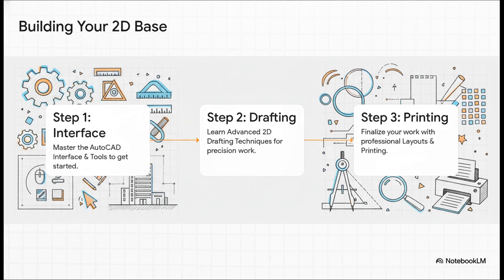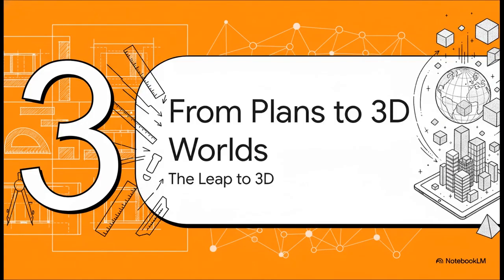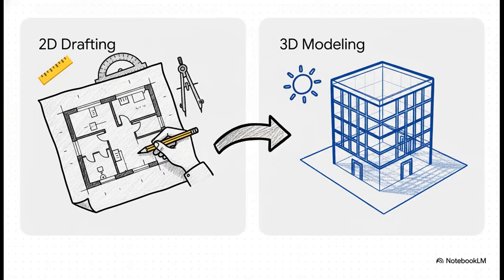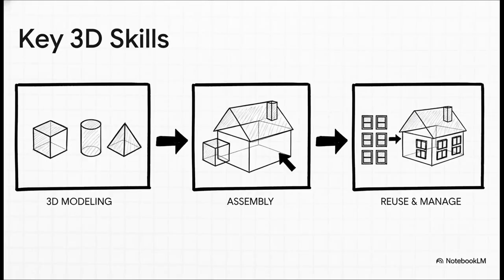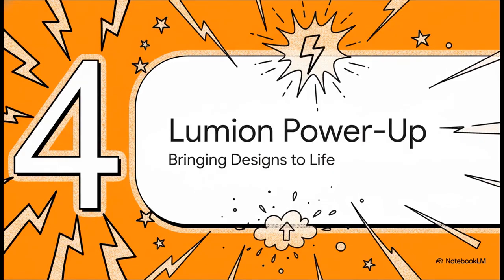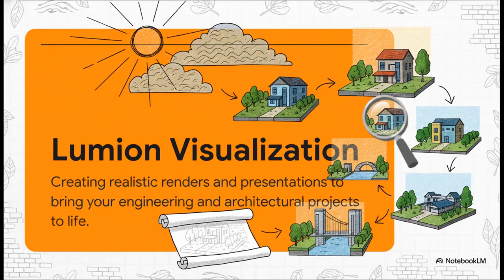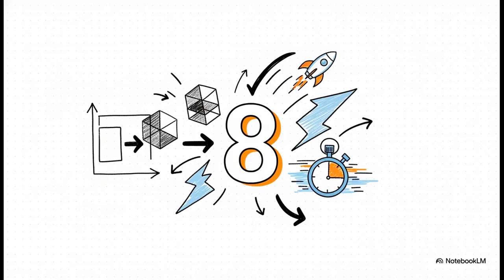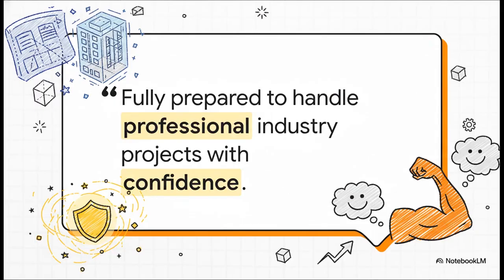AutoCAD Mastery + Lumion | Learn 2D & 3D CAD Design Online | Course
Are you ready to become a skilled CAD designer and work on real technical designs used in engineering, architecture, and construction? In this video, we present a complete overview of our AutoCAD Mastery course at Ahed Computer Course — a professional training that teaches you how to use AutoCAD from the basics to advanced levels.

What You Will Learn:
This course covers the essential skills every AutoCAD user needs:
• AutoCAD Interface & Navigation: Learn how to navigate the workspace, use toolbars, and set up your drawing environment with confidence.
• 2D Drafting Fundamentals: Create precise technical drawings including lines, shapes, dimensions, layers, and annotations.
• Advanced Editing & Tools: Master tools such as move, copy, rotate, mirror, scale, and blocks to enhance efficiency.
• 3D Modeling: Build three-dimensional objects and design complex structures using extrusion, revolved shapes, and more.
• Practical Projects: Apply your knowledge to real design examples like floor plans, technical layouts, and professional drawings that prepare you for industry standards.

Why Learn AutoCAD:
AutoCAD is one of the most widely used computer-aided design (CAD) tools in the architecture, engineering, construction, and manufacturing industries. Mastery of this software helps you produce accurate, detailed technical drawings, improves your productivity, and significantly boosts employability.

Live Online Classes – How We Teach:
Our course is delivered through live interactive online classes, just like a traditional institute. You will receive step-by-step instruction from experienced trainers, with all lessons recorded for later review. Weekly Q&A sessions help you clarify doubts and reinforce learning.

Who Should Join:
• Beginners with no prior CAD experience
• Students preparing for technical careers
• Engineers, architects, designers, and anyone interested in drafting and modeling
• Freelancers and job seekers aiming for industry-ready skills

Course Highlights:
• Comprehensive AutoCAD curriculum (2D & 3D)
• Prepare for real-world CAD roles

Start Your CAD Journey Today:
Watch this video to learn how the AutoCAD Mastery course can help you develop professional design skills, build a strong portfolio, and launch your career in technical design and drafting!